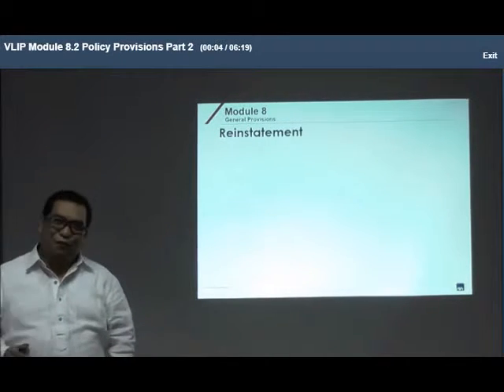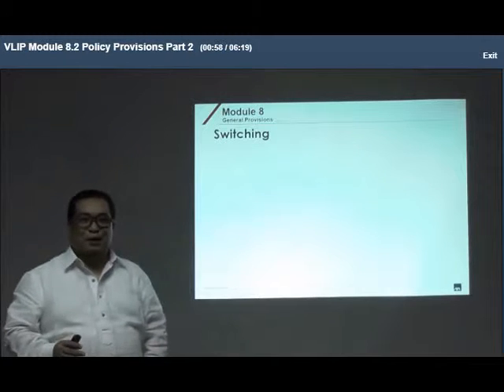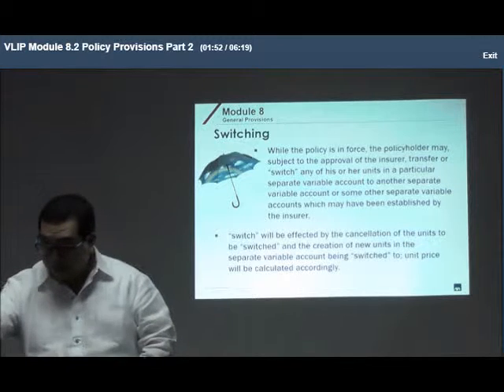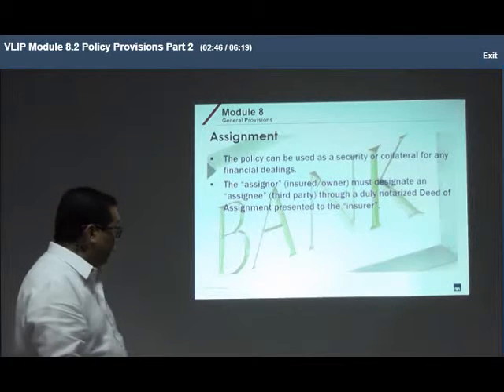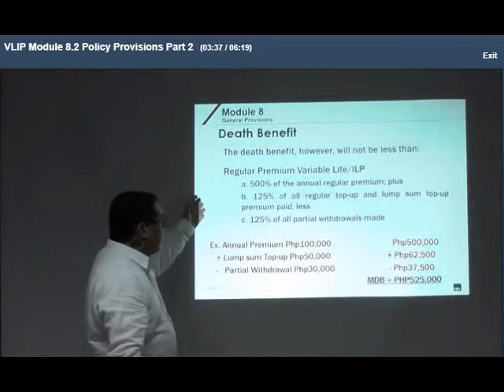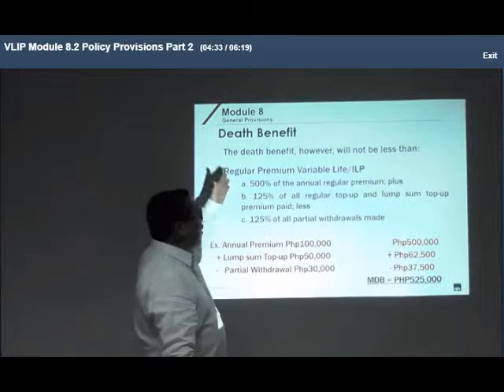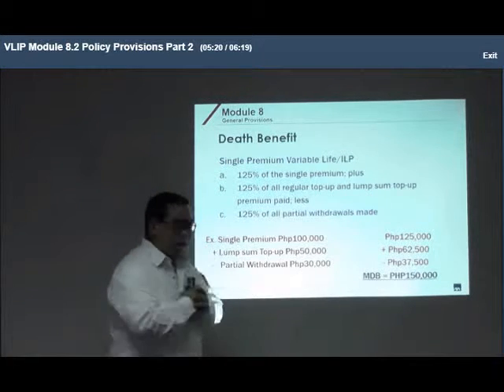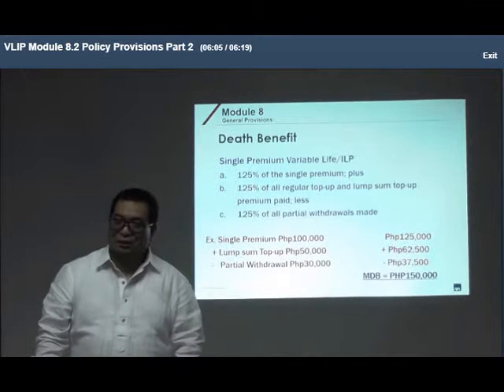Module 8 2 Policy Provisions